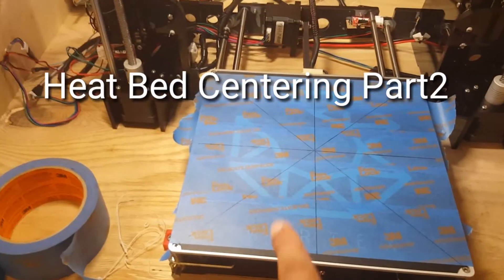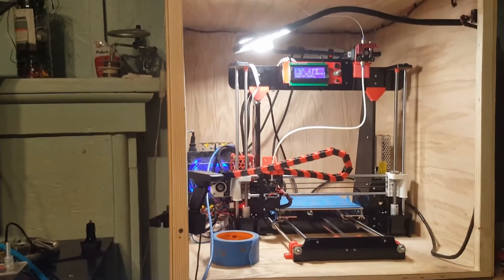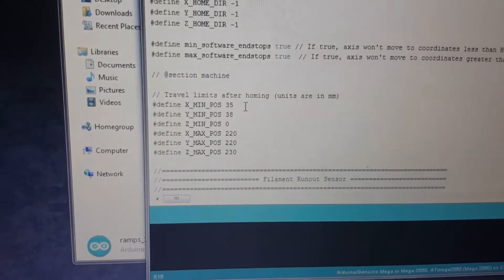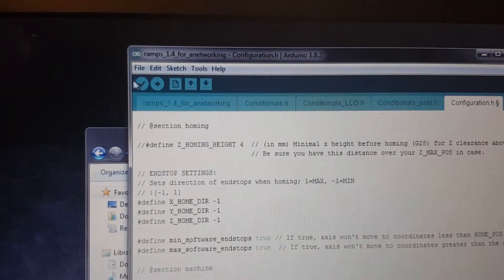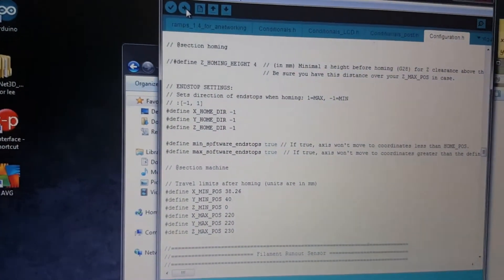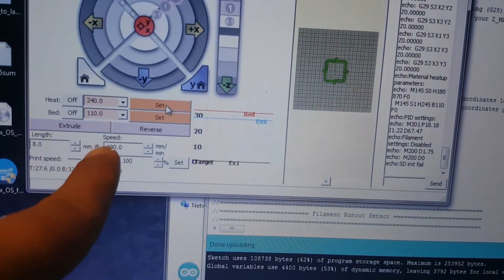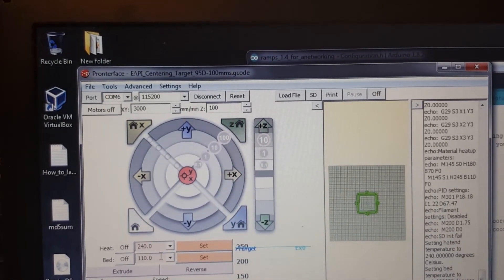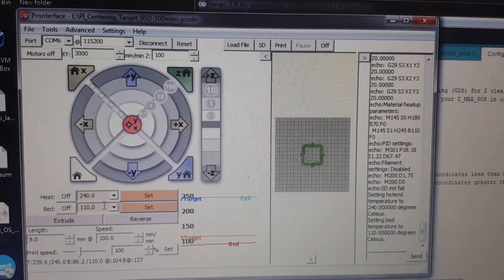How to center your 3D Printer Heated Bed (Part2)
Hello everyone this is part 2 on how to center your 3D Printer Heated Bed.